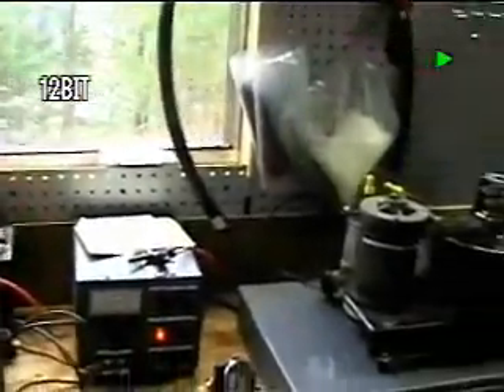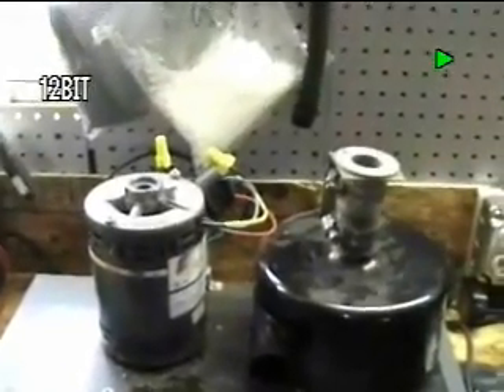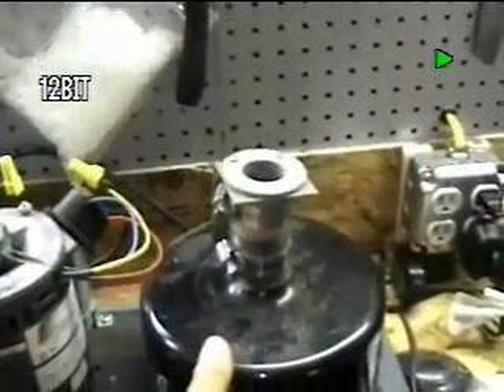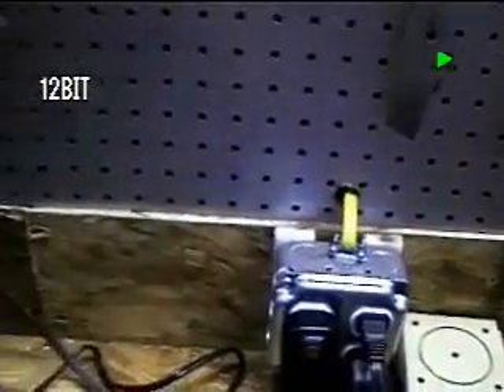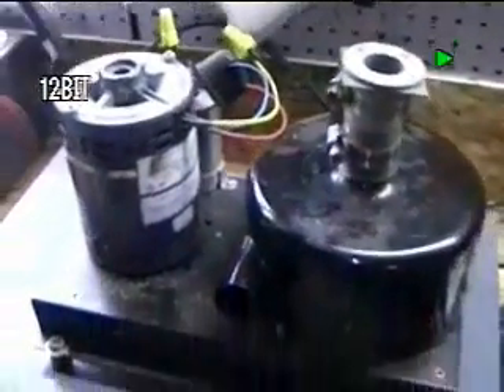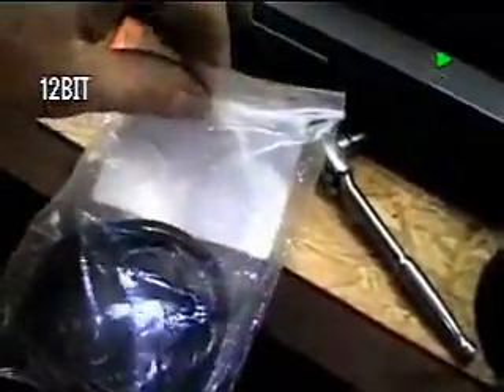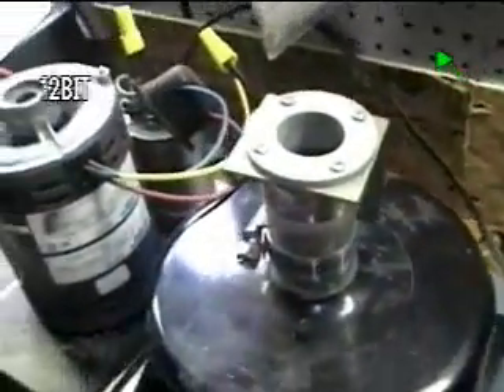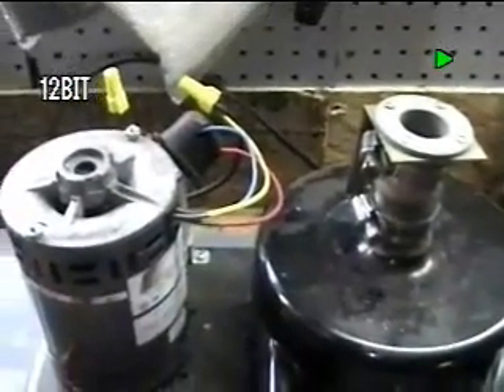Magnum Series Rotary Vane Vacuum Pump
Coming soon the MagDrive Magnum Series HHO gens. Here is a demo of the 30cfm rotary vane vacuum pump that will be used on the Magnum Semi-truck Series using a 12 volt 3300 rpm DC motor in place of the displayed ac motor.